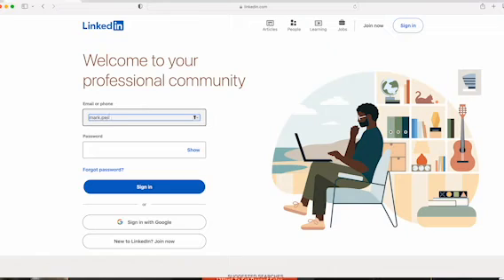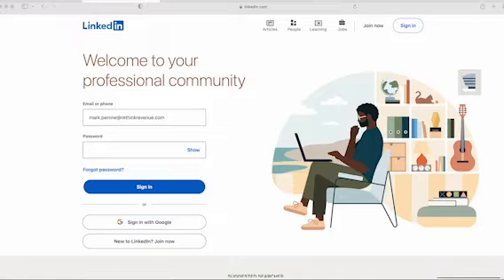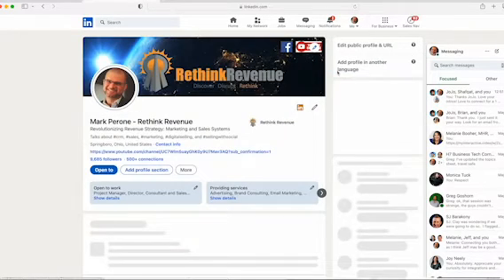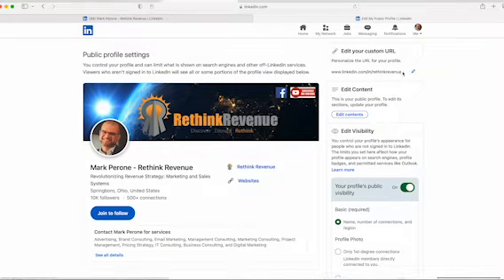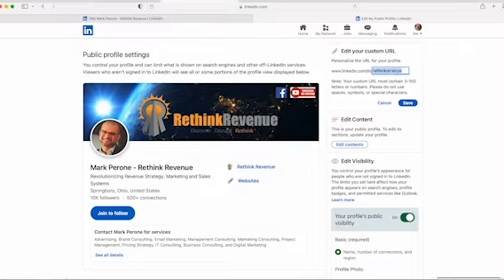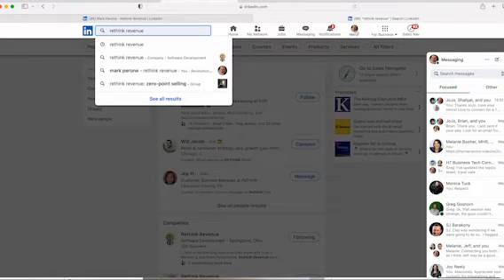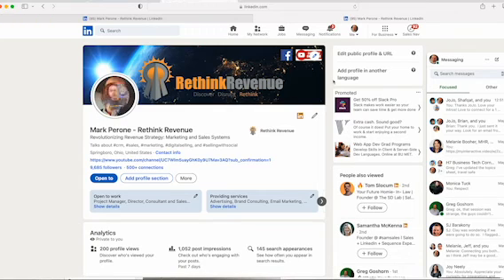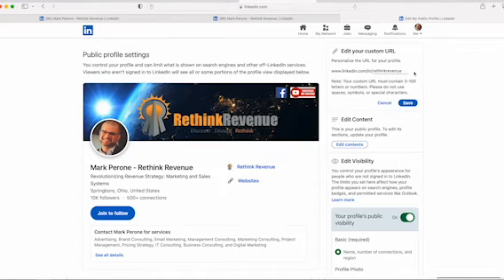Master LinkedIn: Secrets to Changing Your URL Revealed!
In this video, we're going to show you how to master LinkedIn and change your URL to improve your brand visibility and find yourself at the top of search results.

LinkedIn is one of the most popular social media platforms out there and with good reason. It's a great way to connect with potential clients and partners and gain insights into your industry. But if you want to take your LinkedIn career to the next level, you need to learn how to use branding and URL optimization to your advantage.

In this video, we're going to show you how to personalize your LinkedIn URL to improve your brand visibility and search results. After watching this video, you'll be able to master LinkedIn marketing and improve your online presence.